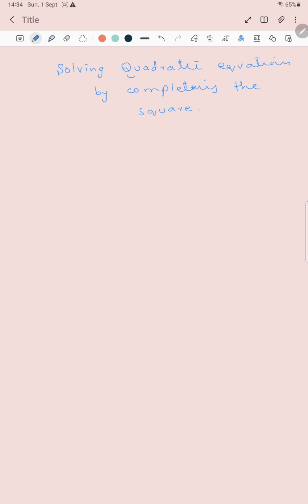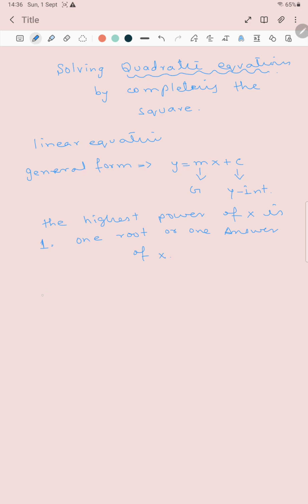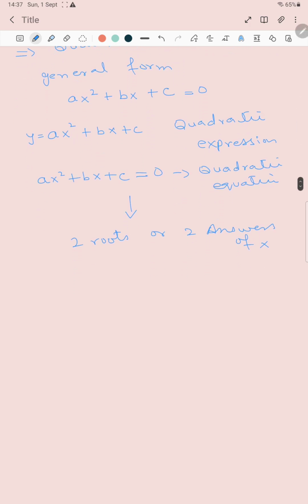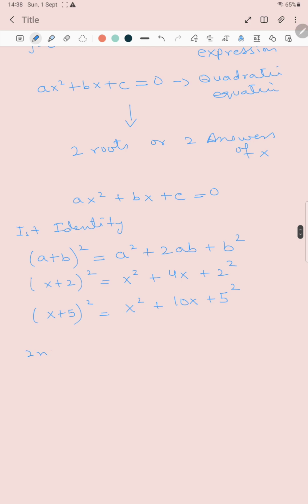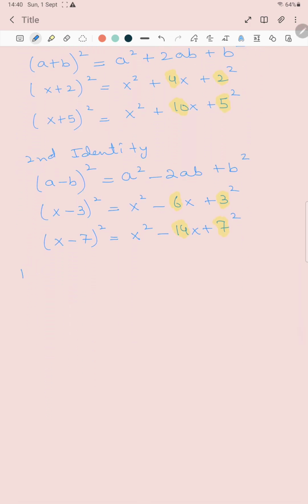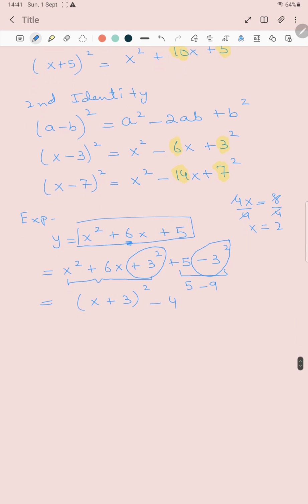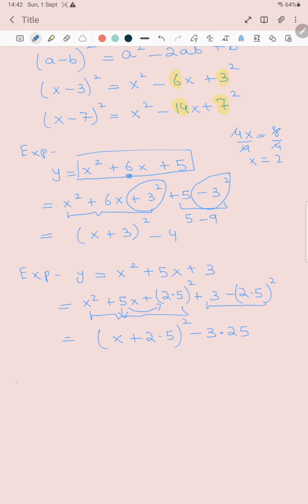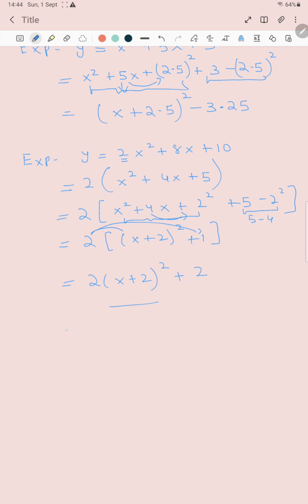Completing the Square Method